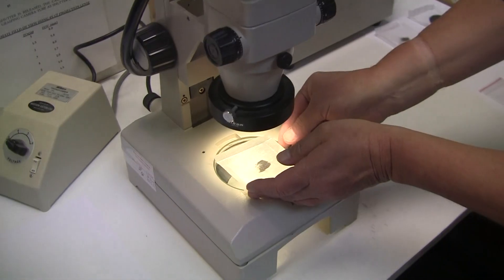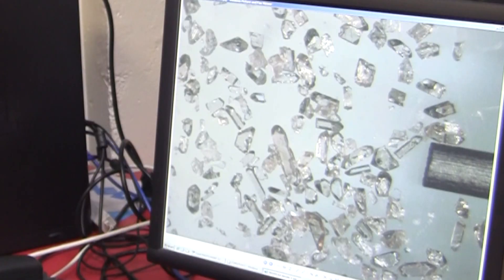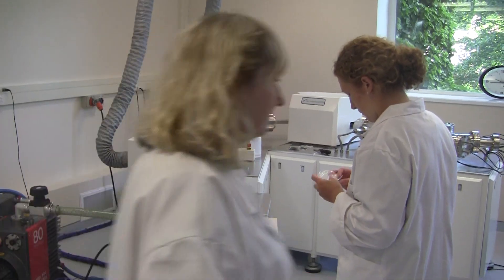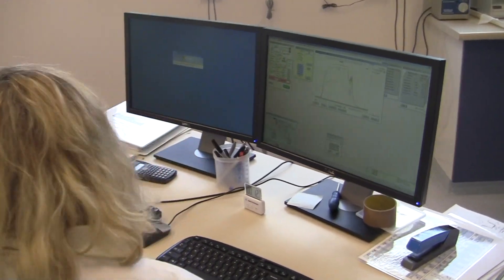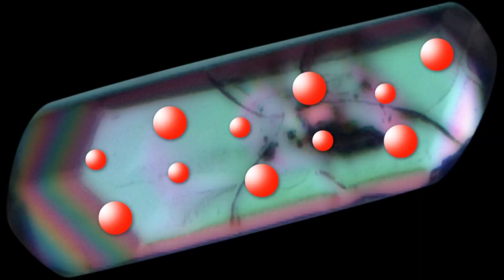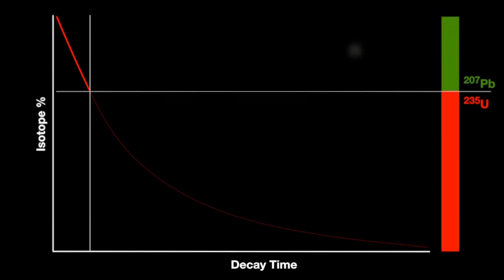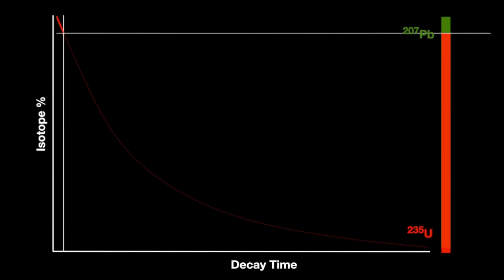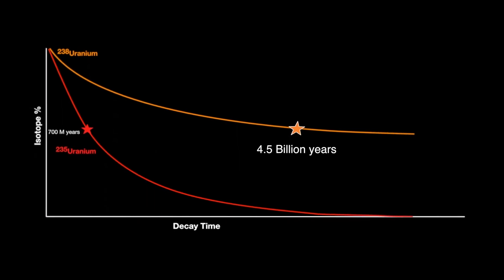How Old is that Rock?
Uranium-Lead Dating using Zircon Crystals.